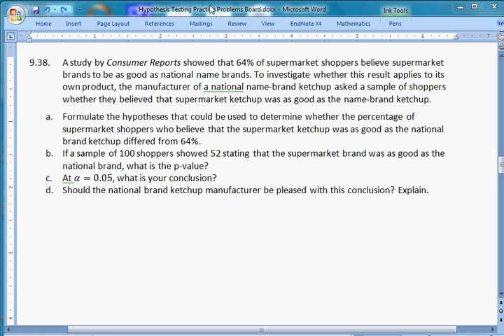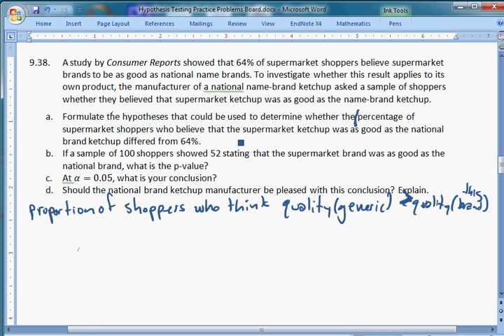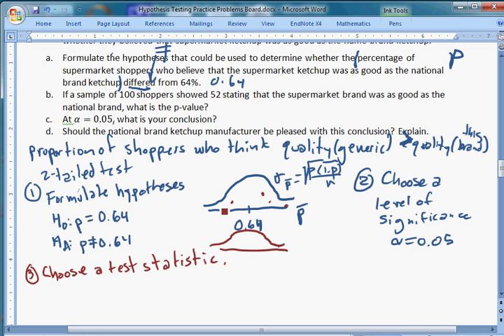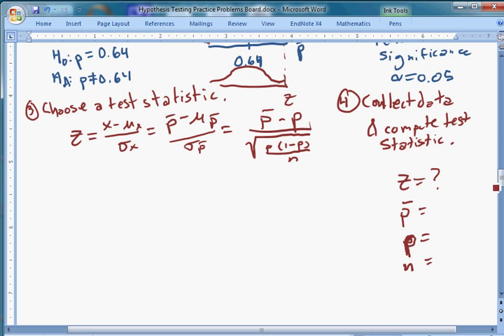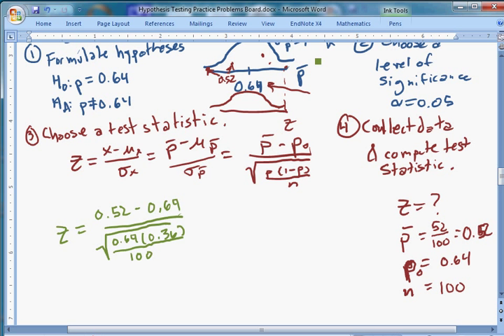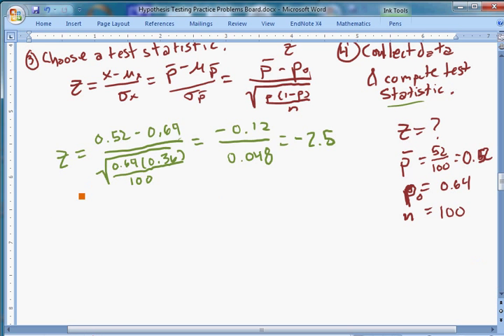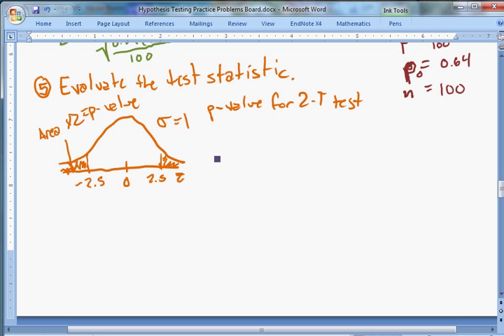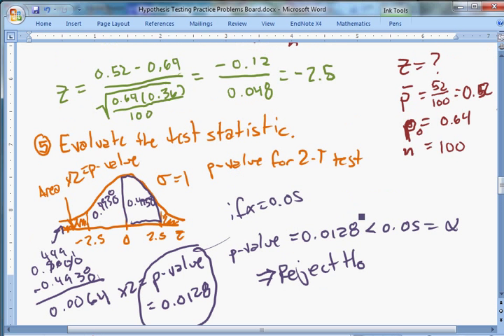Hypothesis testing - one proportion - practice problem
A practice problem for hypothesis testing of one population proportion.